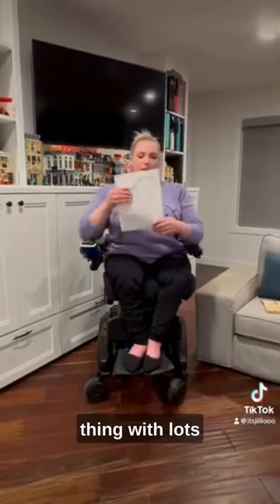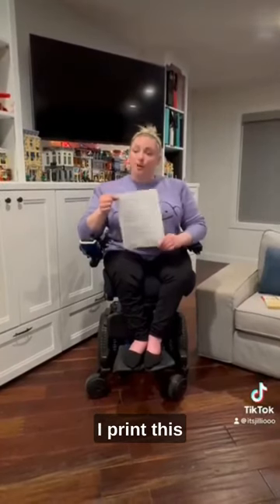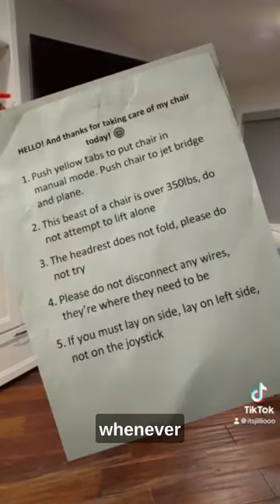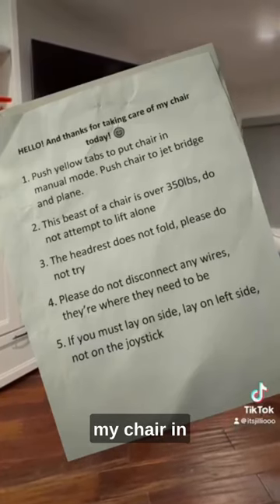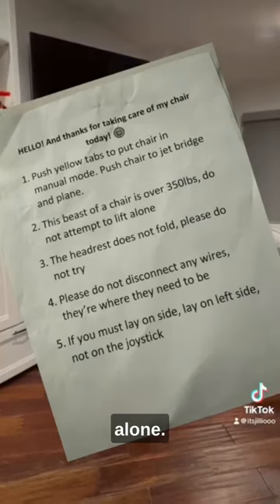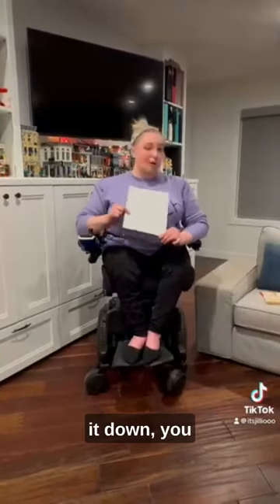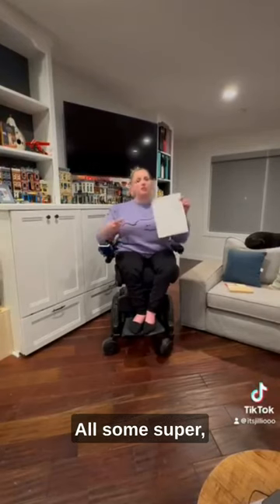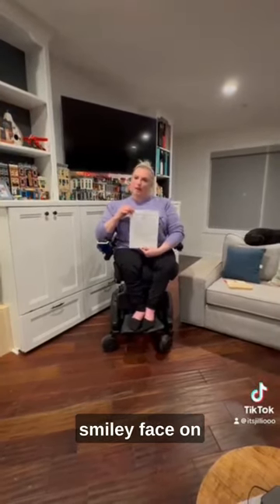Travel Tips with Jill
Jill spills the tea on top travel tips!

Catch her video with Kiwi as they share tips for flying with a power wheelchair.

Share your travel hacks in the comments below! ✈️